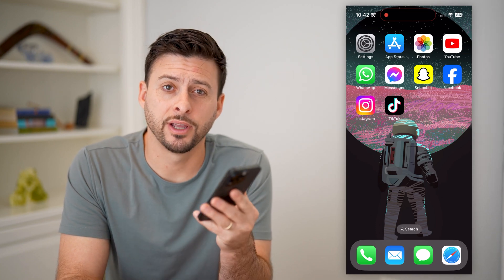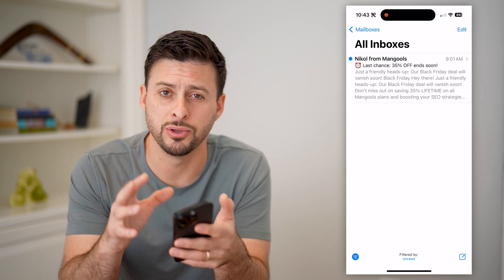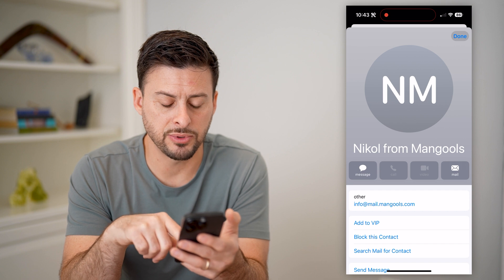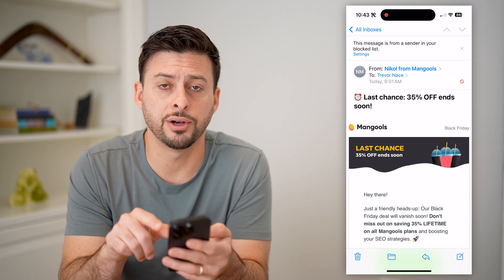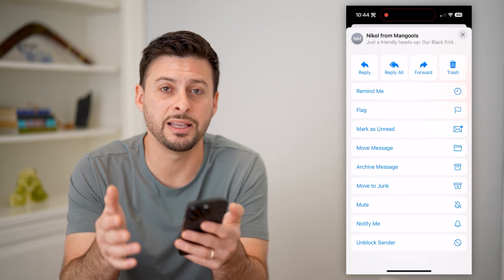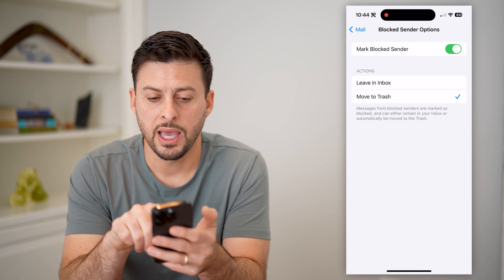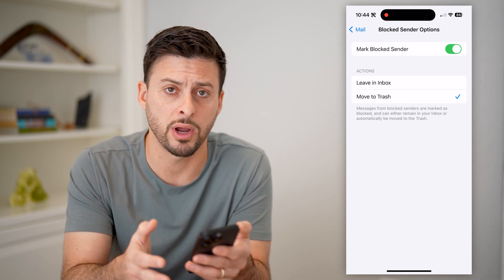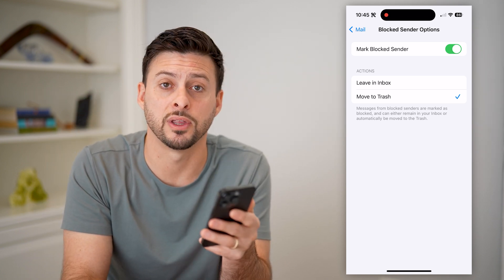How To Block Junk Mail On iPhone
Here's how you can block junk mail from coming into your inbox on your iPhone.

Cool iPhone Facts:
- Every single iPhone ad shows the time as exactly 9:41